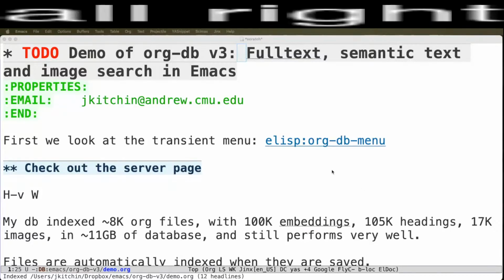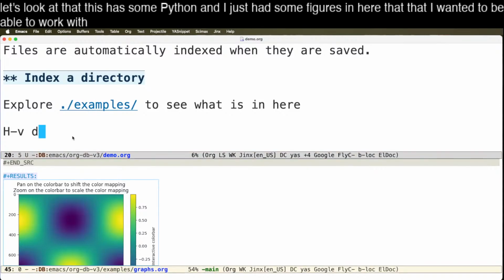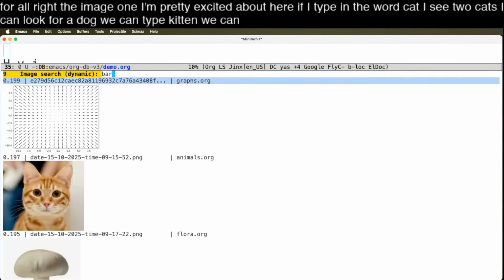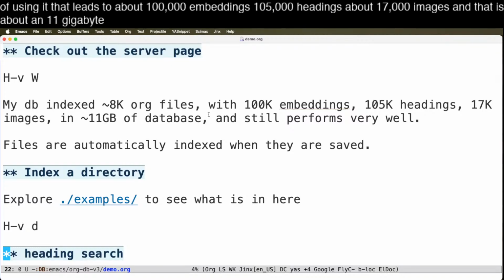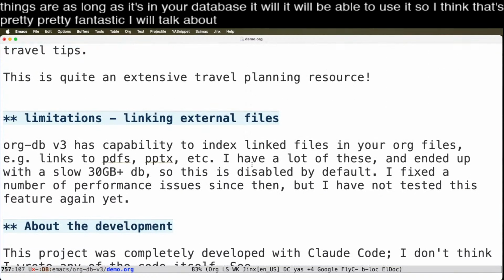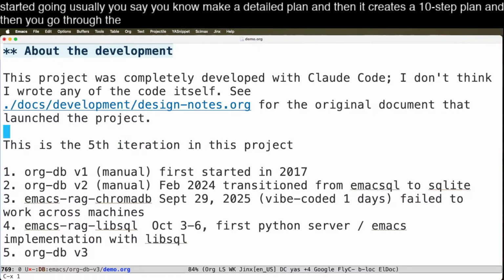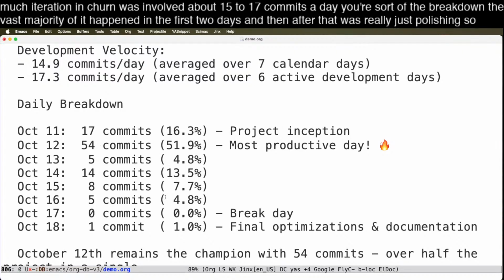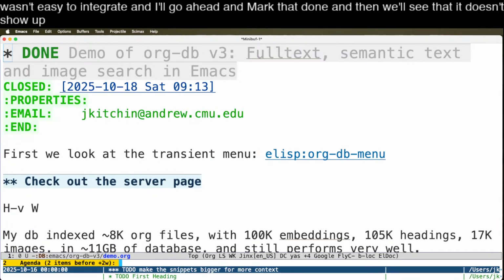Fulltext, semantic text and image search in Emacs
I show my new org-db package for full and semantic text and image search in Emacs. This package indexes your org-files and provides several ways to search them by org-heading, full text with fts5 in sqlite, vector search for semantic search, and searching images from textual descriptions using CLIP!

The whole project was "vibe-coded" with Claude Code over about 7 days. It is still in an alpha stage of development, but I have been using it for a few days now, and am pretty happy with it.